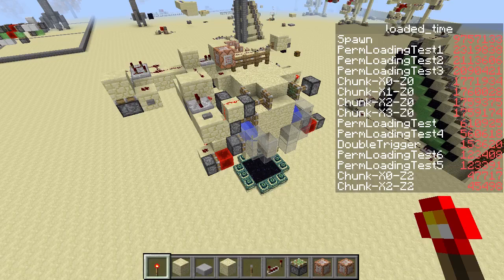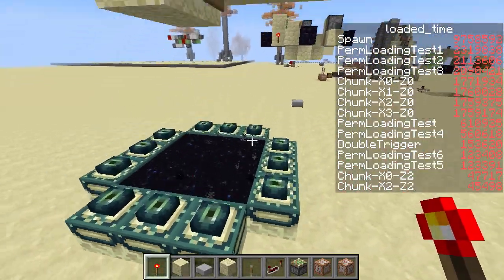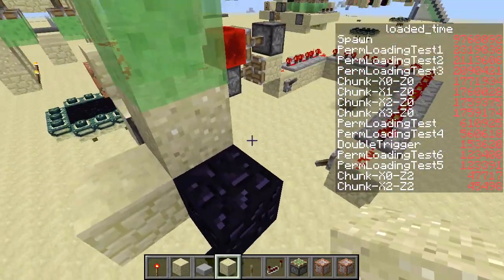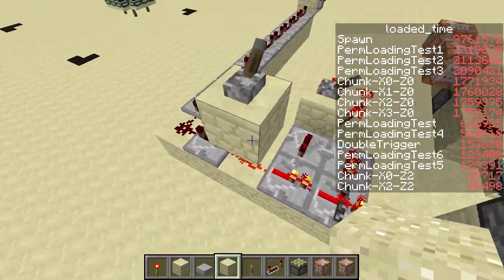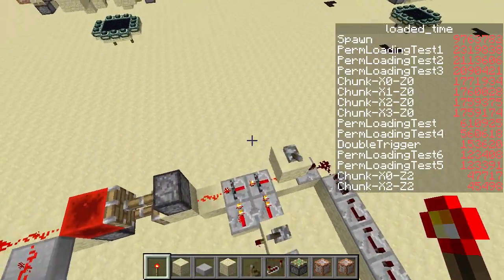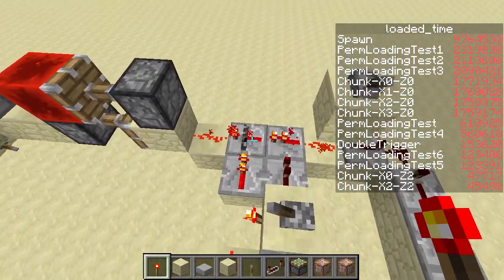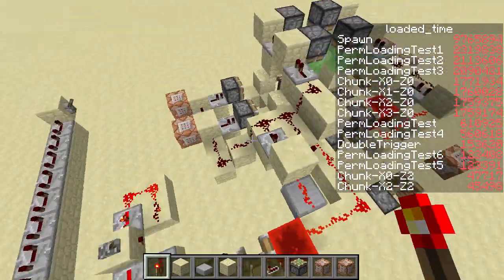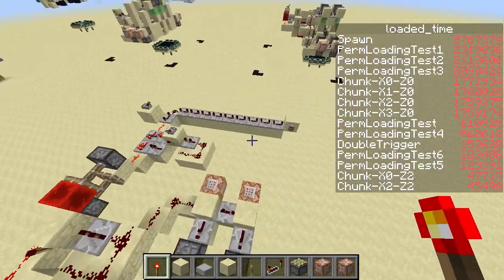0.4s start-up 0.15s sand dispenser - Minecraft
In this video, I try (and fail) to quickly show you a 0.15s sand dispenser with a really fast start-up time, being 0.4s. This basically means that, from the moment when the circuit starts changing states, it only takes 8 game ticks until the first sand entity arrives in the End, which is a vast improvement from my previous design which had a start-up time of somewhere in between one and two seconds (then again, it wasn't optimized for this purpose, needless to say).

As for why I needed this, well, I'm afraid that'd spoil a lot of the fun. :P Feel free to speculate for yourself though, however, even more importantly, feel free to create an even faster design, or understand why some location-dependencies work the way they do! XD

Links